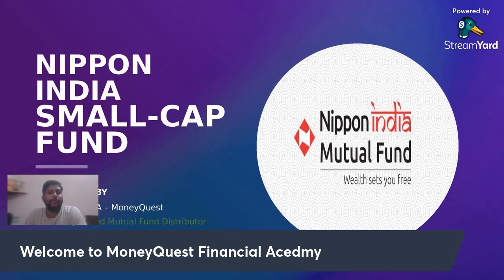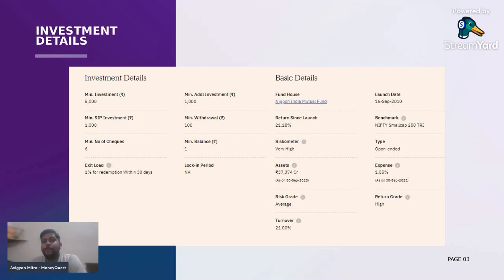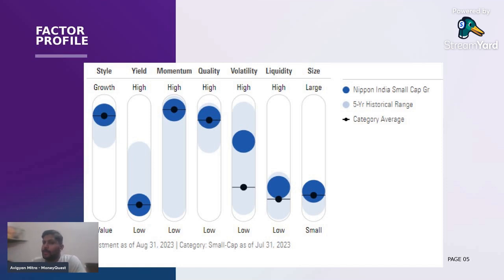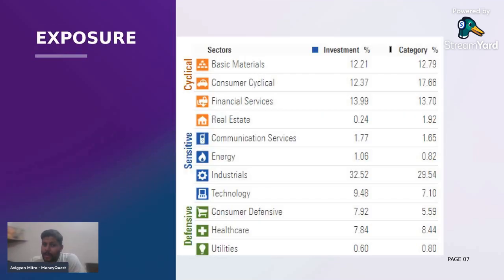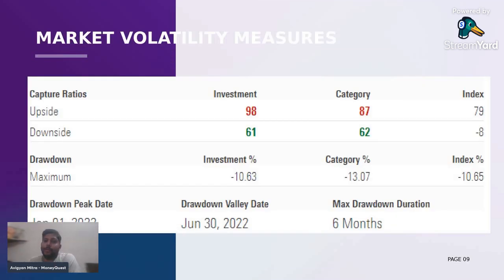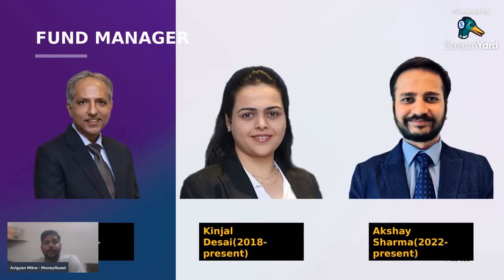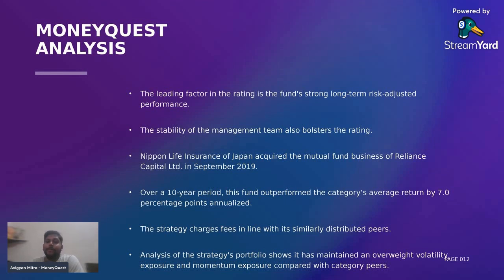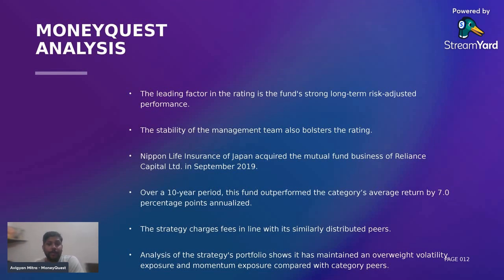Best Mutual Fund 2022-23 | Nippon India Small-Cap Fund Review 2023: Should You Invest?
Looking for unbiased guidance on INVESTING and Personal Finance, book your FREE consultation call